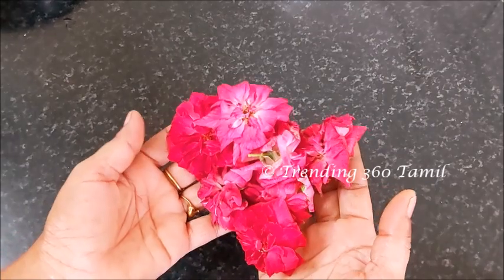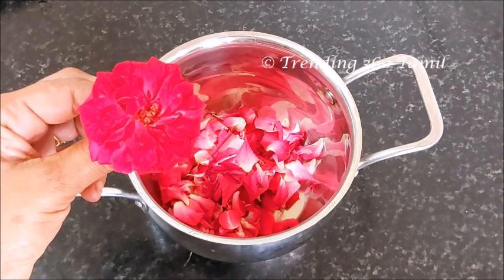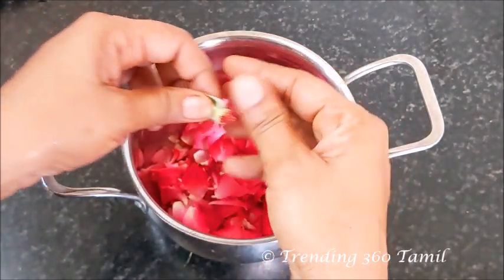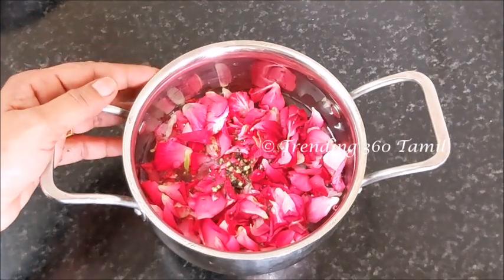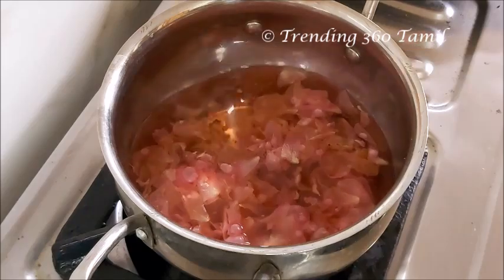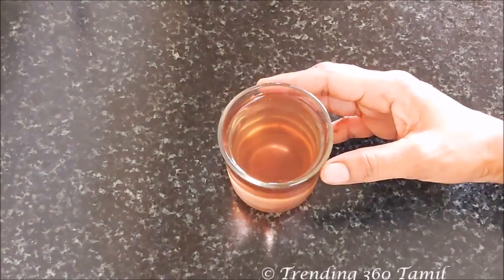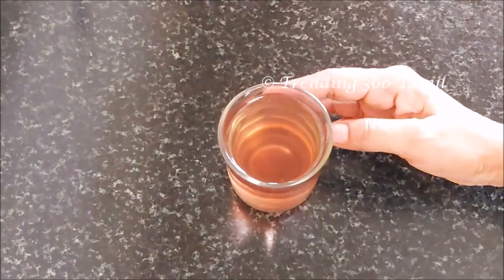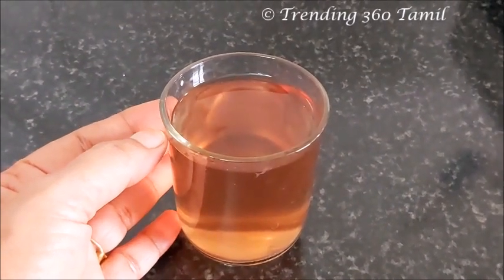கொத்து கொத்தாய் கொட்டும் முடி உதிர்வு நின்று வேகமாக வளர மூன்று முறை மட்டும் தடவுங்கள் Roja hair pack